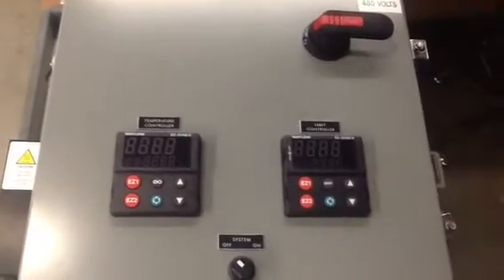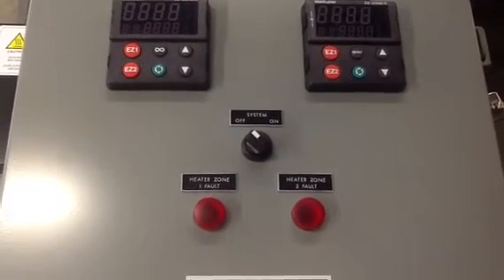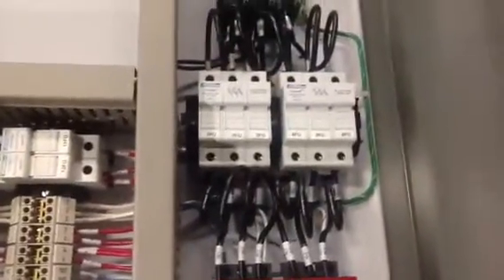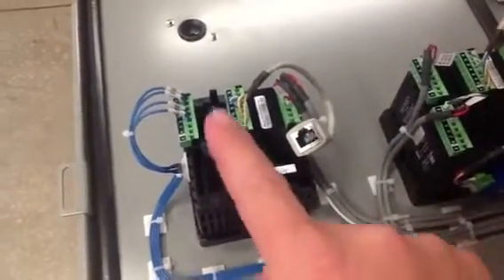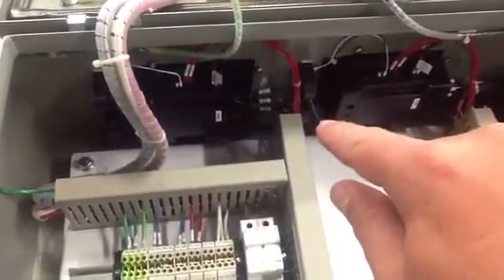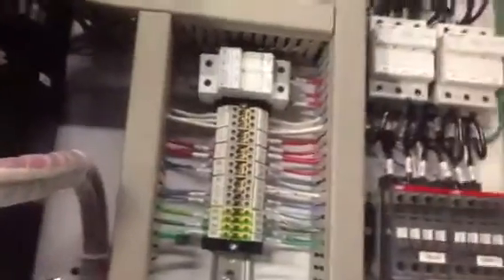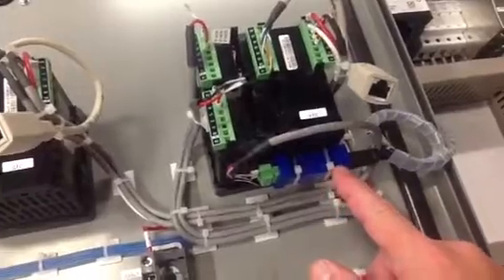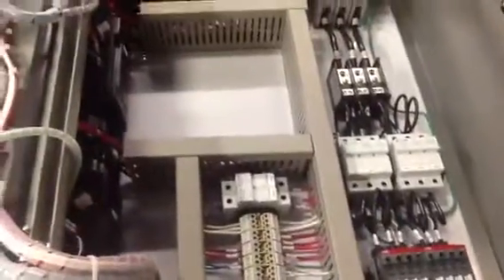480V 3Phase 60 Amp 2 Zone Control Panel with Limit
Dual zones of ramp and soak control with limit Ethernet and Thru the Wall SCRs that are running three phase 2 leg and and unbalanced load